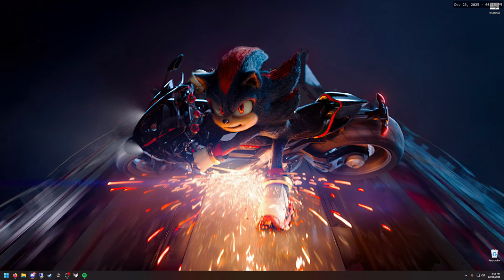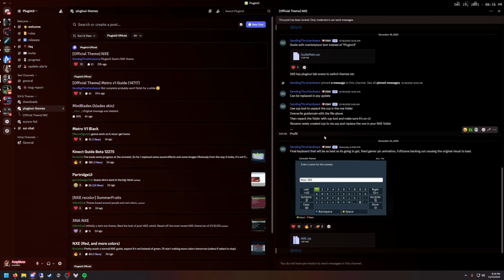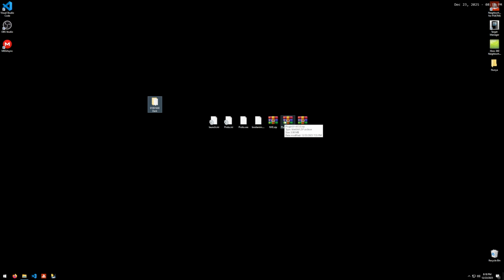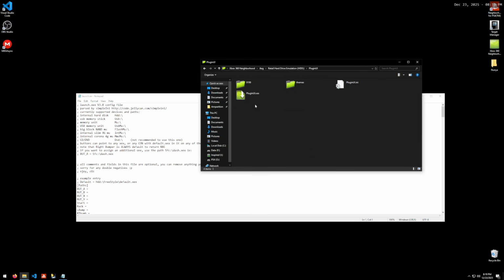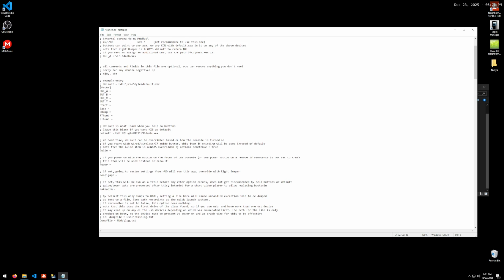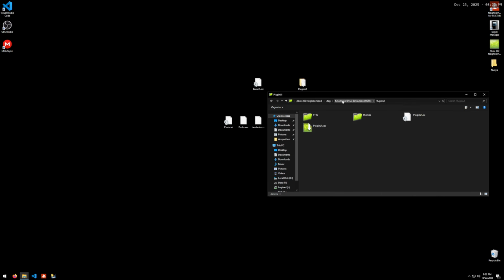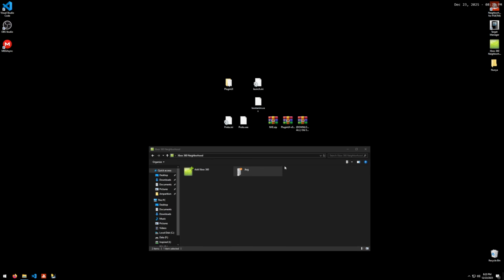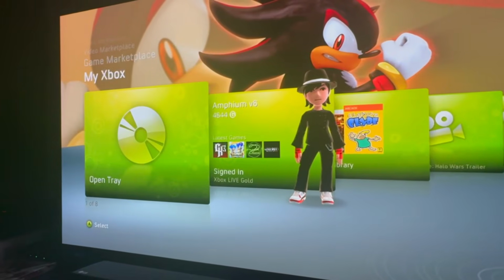[Xbox 360] How To Get NXE Dashboard & Guide Online (17559)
Here's The Full Guide as requested on how to setup the old NXE Dashboard & Guide.

This Guide is Mainly Aimed at JTAG/RGH Consoles but you can follow along for BadUpdate, some things may just be slightly different.

PLEASE NOTE I WILL NOT BE ABLE TO HELP IF YOU ARE TRYING THIS WITH ANY OTHER STEALTH SERVERS AS THEY CAN CAUSE ISSUES, I HAVE ONLY TRIED THIS ON PROTO